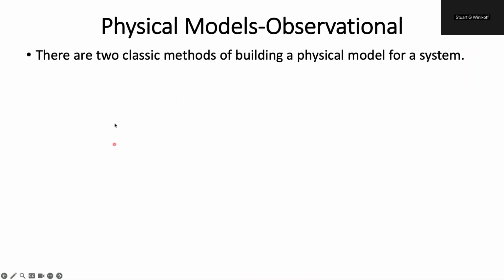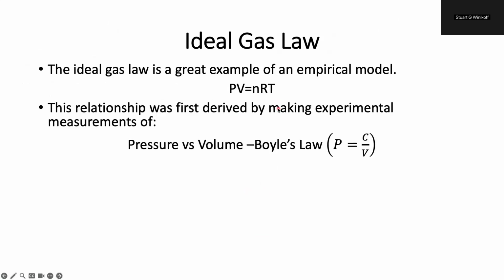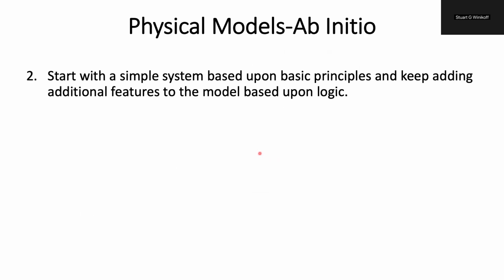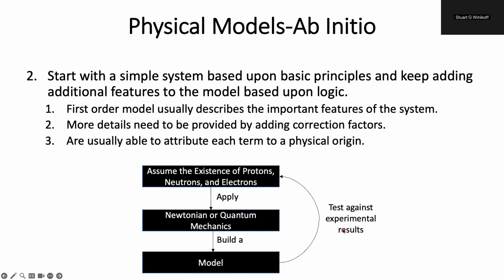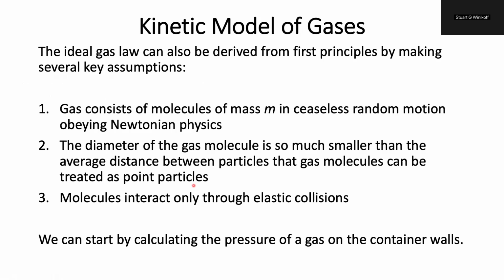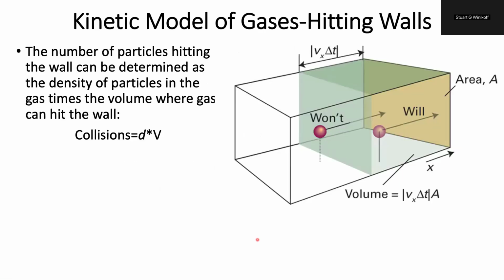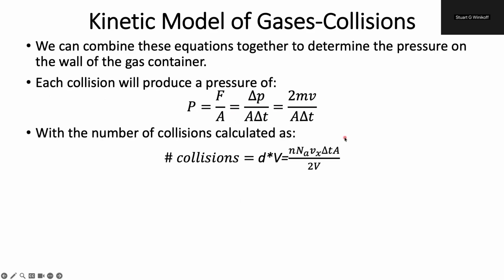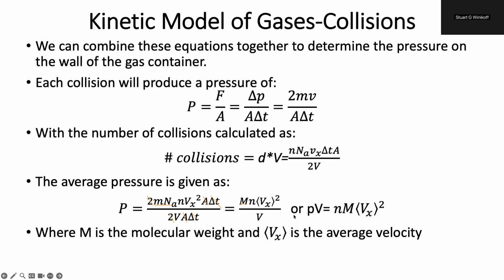Thermo-1.2-Kinetic Gas Model: Feeling the Pressure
Covers an introduction to physics models and introduces derivations of the ideal gas law.